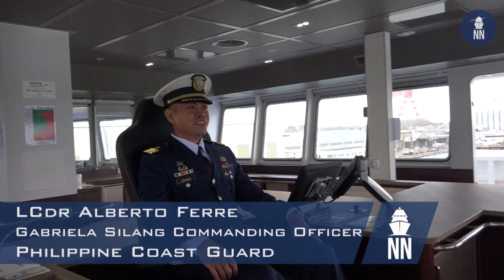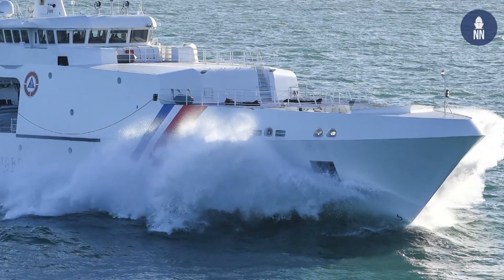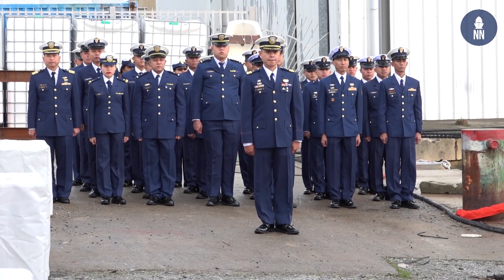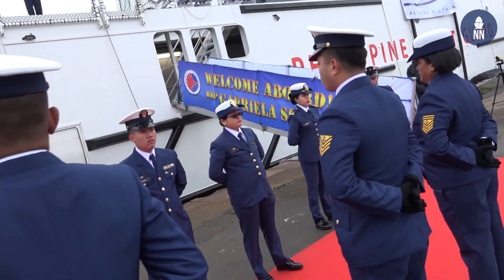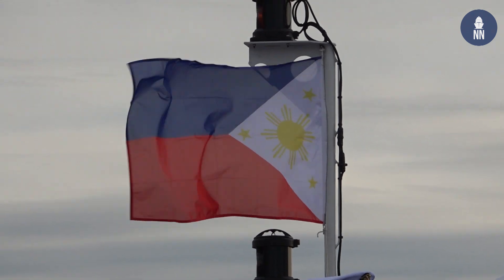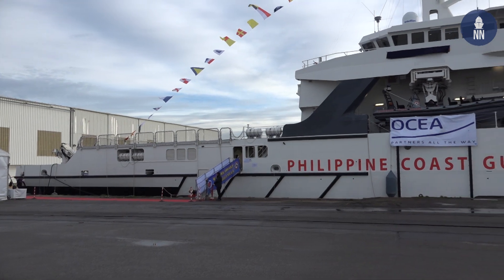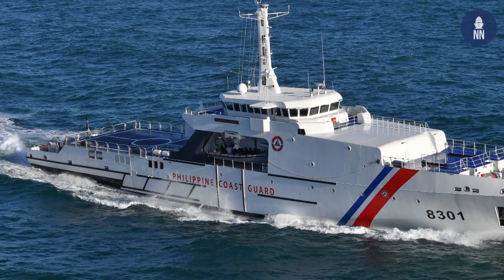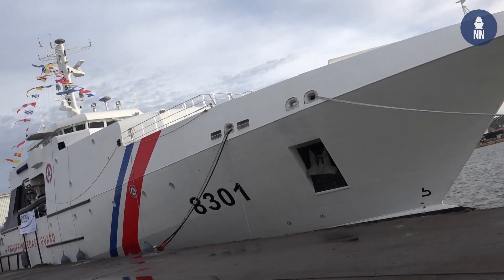Gabriela Silang OPV Handed Over to Philippine Coast Guard by OCEA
On December 18th 2019, the Philippine Coast-Guard took possession of their latest and most advanced Offshore Patrol Vessel (OPV) from OCEA Shipyards at the occasion of a change of flag ceremony in Saint-Nazaire, France.

The OCEA OPV 270 was selected for its exceptional performances, matching the demanding operational profiles of the Philippine Coast Guard missions. The latest sea trials confirmed that the vessel is more than capable to perform beyond its contractual specification of 20 knots of speed, a range of 8000 nautical miles at 15 knots and an endurance of up to 5 weeks of operation. The trials also confirmed its excellent sea keeping ability, its maneuverability and the great comfort on board, an important factor for the 66 crew and personnel on those long missions.

Beyond these technical characteristics, the Government of the Philippines demonstrated its forward-thinking during the international competition for the attribution of the contract by explicitly stating that it was also seduced by the exceptional performance in terms of CO2 emissions and operational costs.

The specific conception of the OCEA OPV 270 will, over 20 years of operation, allow for a CO2 emission reduction of 20 400 tons, equivalent to approximately 40% reduction by comparison to a similar size steel vessel, for equal performances.

The OCEA OPV 270 "Gabriela Silang" is the largest aluminum hull OPV in the world today.